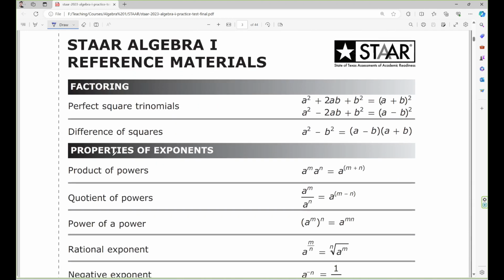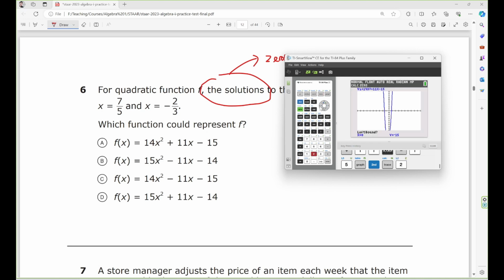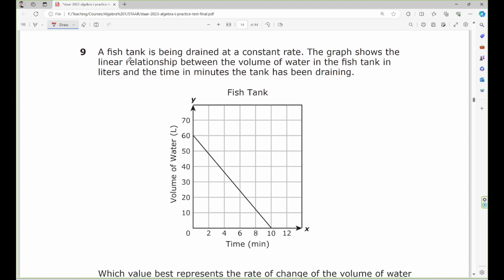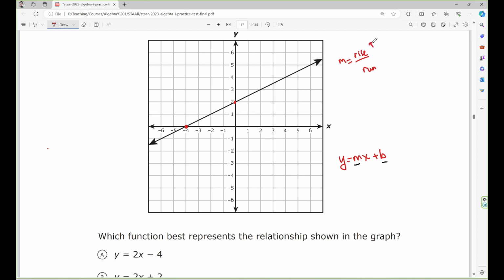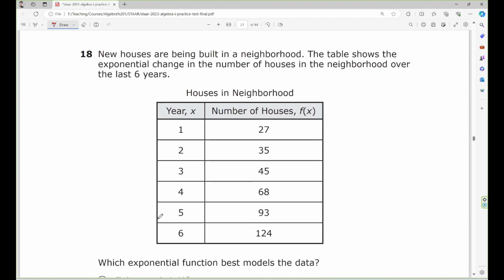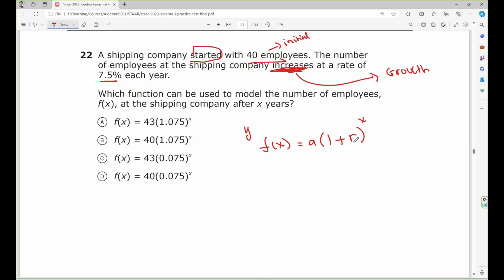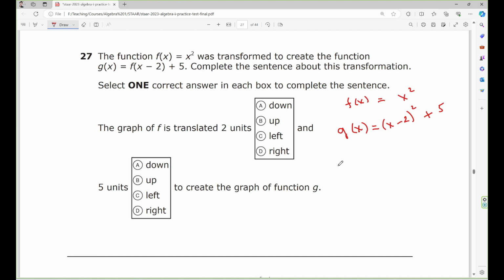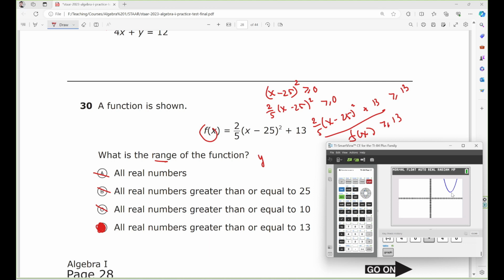Crack the STAAR Algebra 1 Practice 2023! Tips, Tricks & Full Solutions! Part 1 of 2